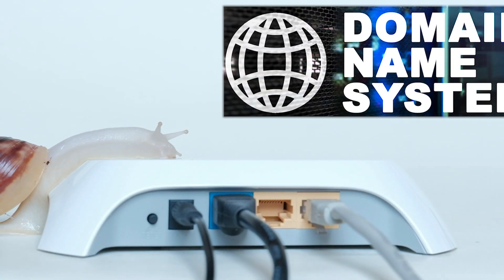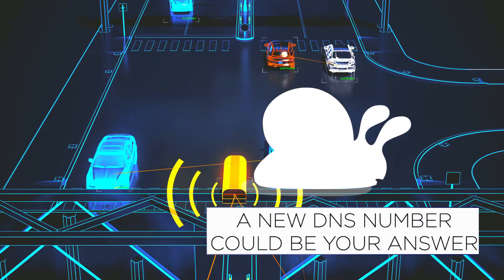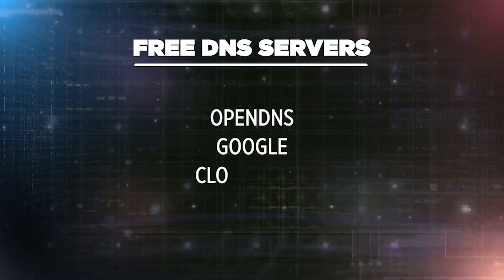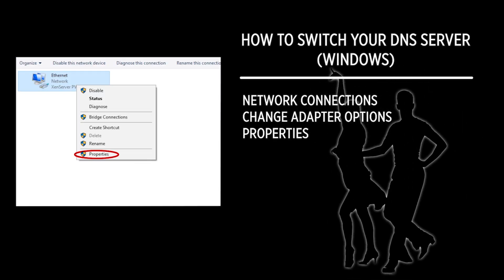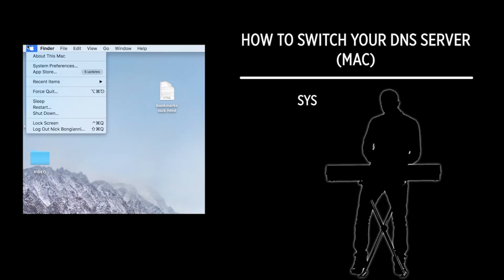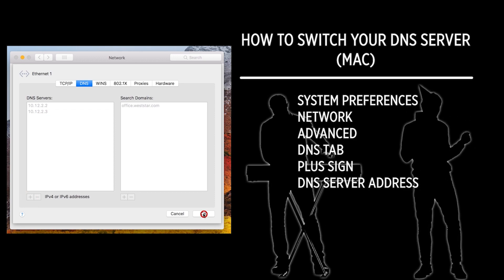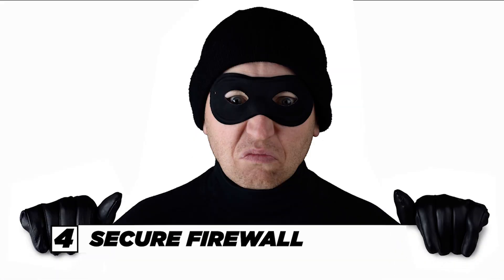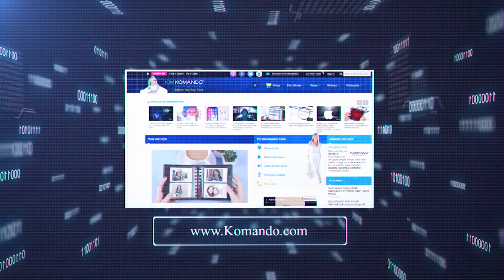Improve your internet speed: How to get to a faster connection by updating your DNS | Komando DIY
Has slow internet got you down? Get a step-by-step guide to fix one of the most common reasons why. We'll show you how your DNS number could be behind your lagging connection and show you how to update it on both Windows and Apple.

And if that doesn't fix the problem, we'll walk you through four more ways to improve your connection.